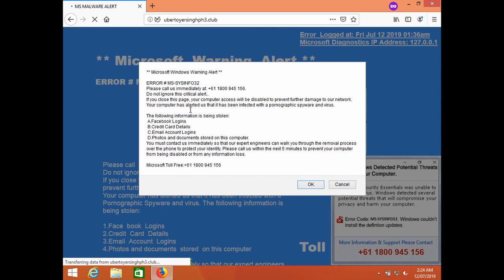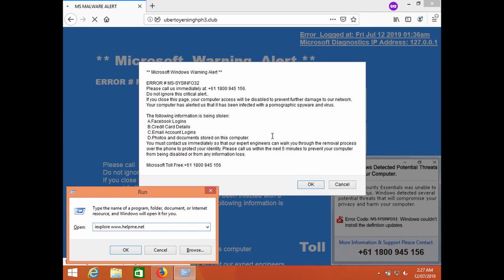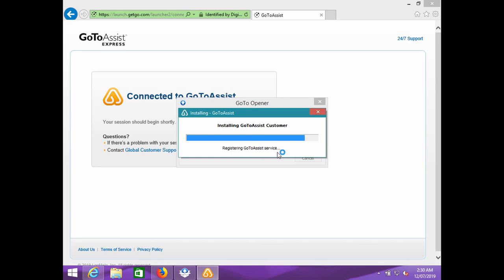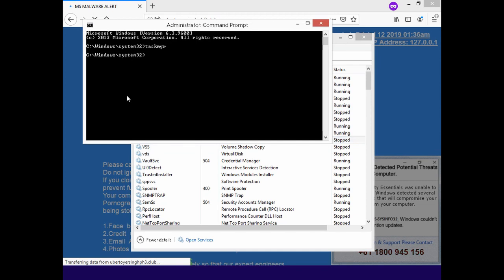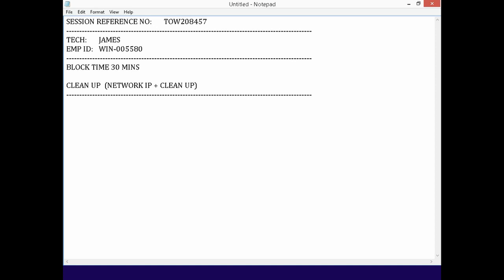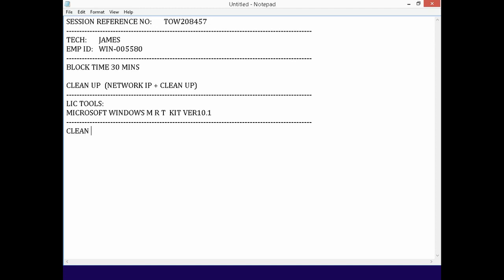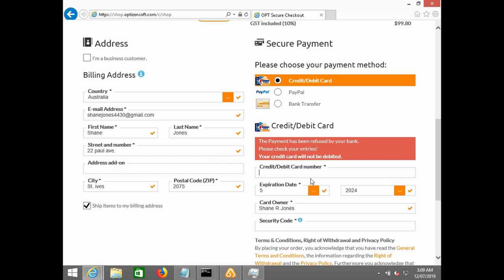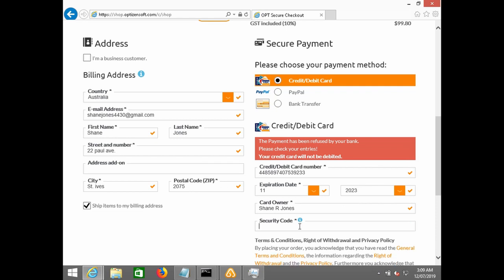Tech Support Scammer tries to scam $1097 out of me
I called these tech support scammers on their Australian number: (VoIP provider is Symbio Networks) and they did the usual tech support scam.

Both numbers are active at the time of uploading this video, but they block silent numbers some of the time.

@37 Minutes they open their billing page.

The Registrar and Host for their popup is GoDaddy.
Brief Whois: Registrant Name: sanju baba
Registrant Organization: Park
Registrant Street: X-3 Green Park, New Delhi
Registrant City: New Delhi
Registrant State/Province: Delhi
Registrant Postal Code: 110016
Registrant Country: IN